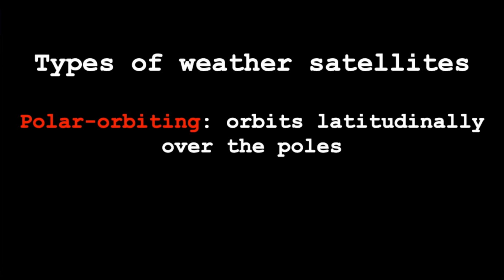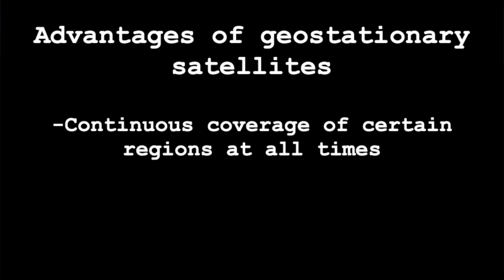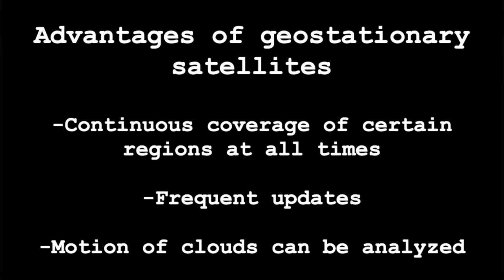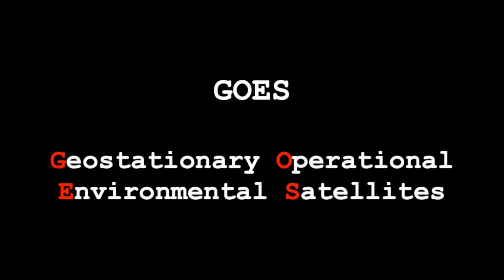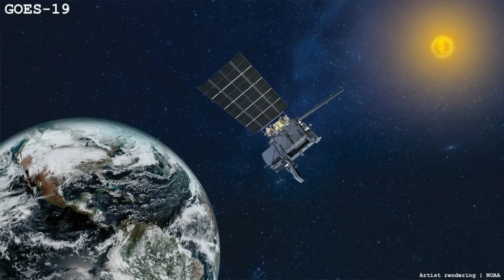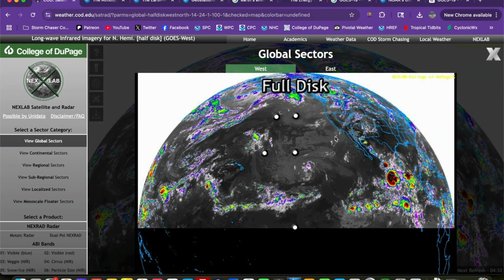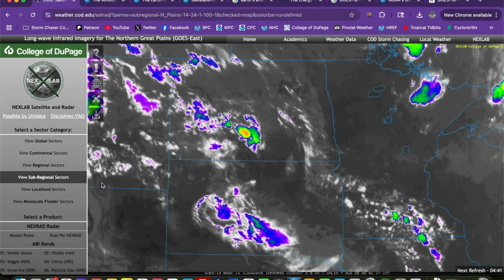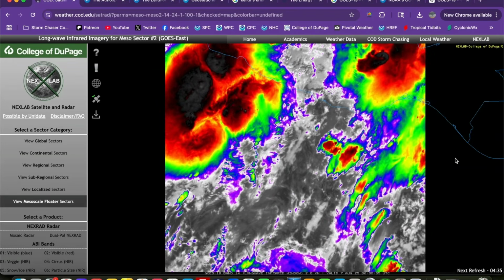What Are the Different Types of Weather Satellites?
Not all weather satellites are created equal — and the type orbiting above you right now determines everything about the forecast you see on your phone. In this video, you'll learn the key differences between polar orbiting and geostationary satellites, how the GOES satellite network covers over half the globe, and why mesoscale sectors are a game-changer for severe weather forecasting.

00:00 Polar Orbiting vs Geostationary Satellites
0:33 How Geostationary Satellites Work
1:29 Resolution & Coverage Advantages
1:58 GOES Satellites Explained
2:16 GOES East & GOES West Positions
2:46 GOES Sector Coverage & Resolution
3:33 Mesoscale Floater Sectors

Weather satellites are essential to modern weather forecasting, but not all satellites are the same. There are two primary types: polar orbiting satellites, which circle the Earth over the poles at roughly 500 miles altitude and complete about 14 orbits per day, and geostationary satellites, which hover over a fixed point on Earth's surface at approximately 22,000 miles up, synced perfectly to Earth's rotation.

Geostationary satellites offer major advantages for real-time forecasting — they can deliver new imagery as frequently as every minute and allow meteorologists to track cloud motion and developing storm systems continuously. In the United States, the primary tools for this are the GOES satellites (Geostationary Operational Environmental Satellites), specifically GOES East (GOES-19) and GOES West (GOES-18), which together cover more than half the globe.

For severe weather analysis and tropical cyclone tracking, meteorologists rely on mesoscale floater sectors — dynamic, targeted views that follow active weather events and update every minute for the highest possible temporal resolution.